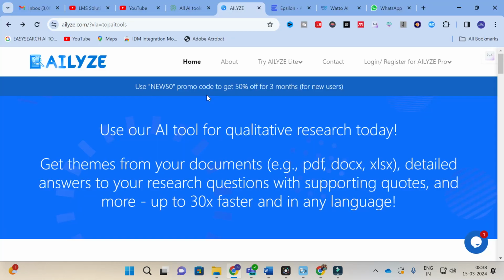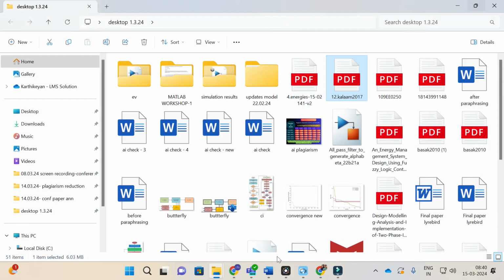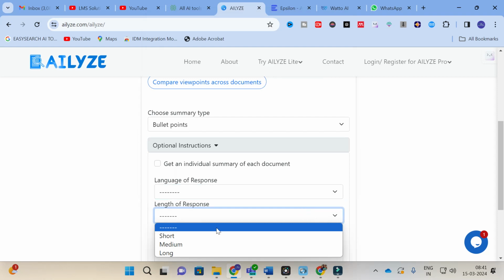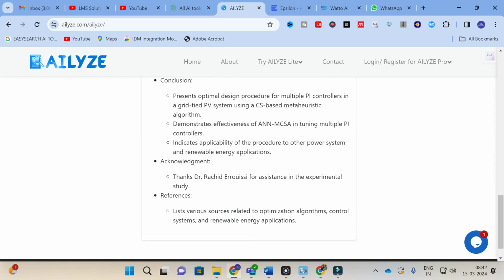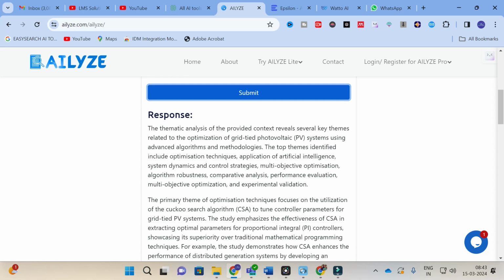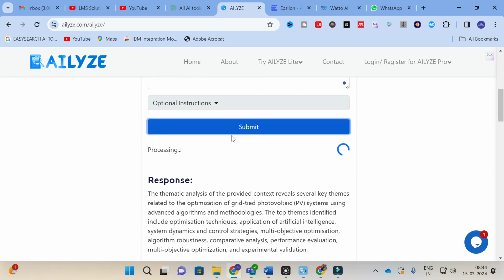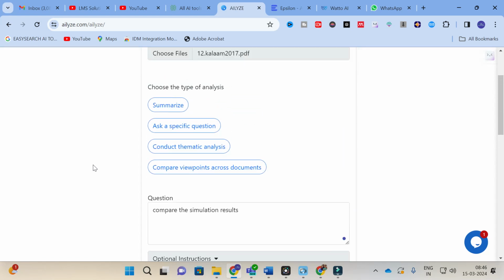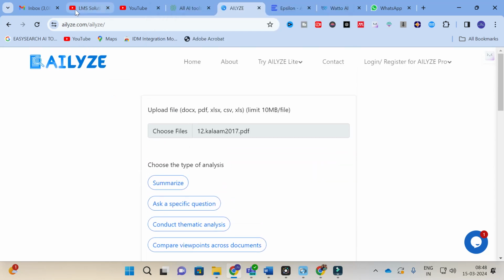AI Tool for Qualitative Research | Literature Review |AILYZE AI |Thematic Analysis of Research paper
LMS AI Tool For Research AI Tool for Qualitative Research | Literature Review |AILYZE AI |Thematic Analysis of Research paper
Rewrite the content without plagiarism and change active to passive vice versa and also use different words and shuffle the sentences. Correct the grammar & also make technically correct.

LMS AI Monthly Plan : Rs.99 / $1.2
LMS AI Quarterly Plan : Rs.199 / $2.4
LMS AI Half-Yearly Plan : Rs. 499 / $6
LMS AI Yearly Plan: Rs.999 / $12

Pricing:
1. Plagiarism checking Up to 50 pages - ₹49
2. Plagiarism checking more than 51 to 100 pages - ₹99
3. Plagiarism checking more than 101 to 150 pages - ₹149
4. Plagiarism checking more than 151 to 200 pages - ₹199
5. Plagiarism checking more than 201 to 300 pages - ₹249